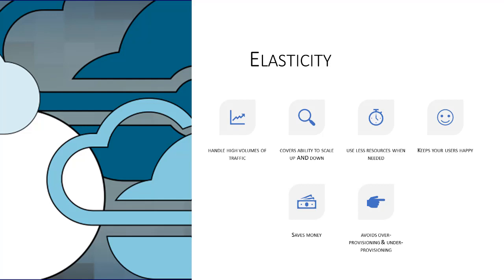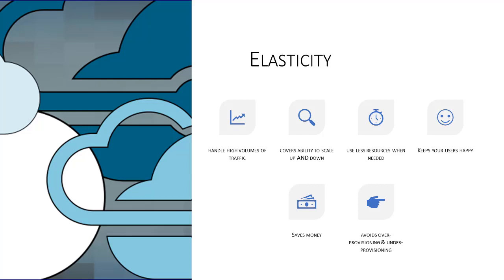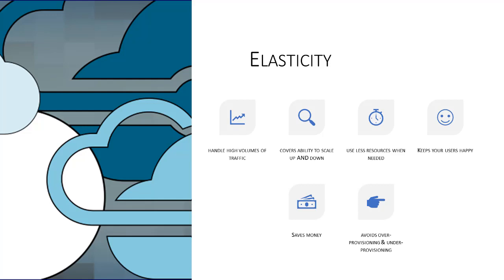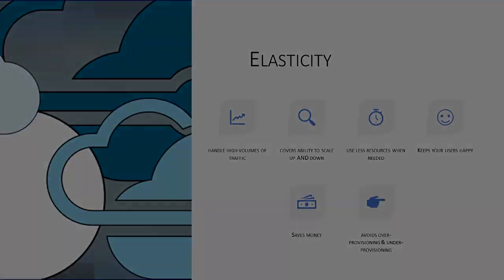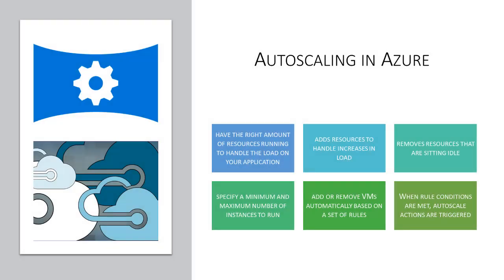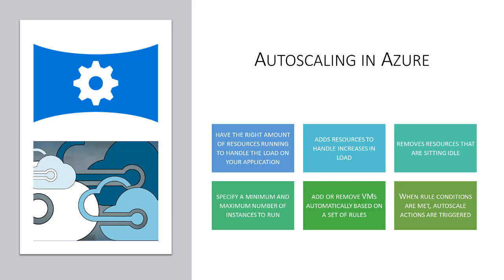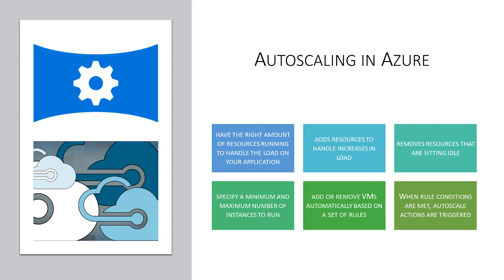AZ-900 Exam Preparation: Understanding Elasticity